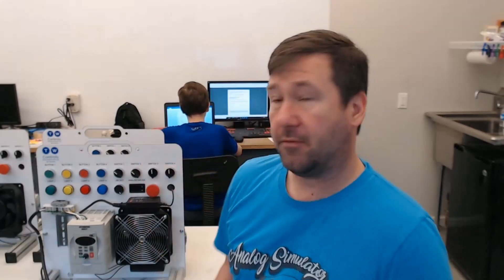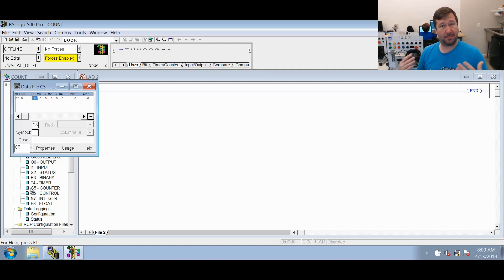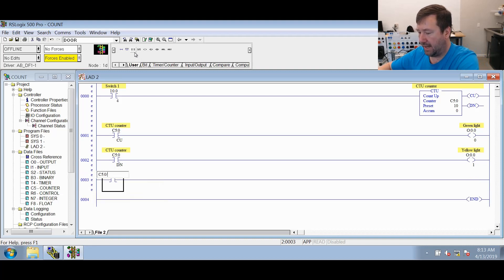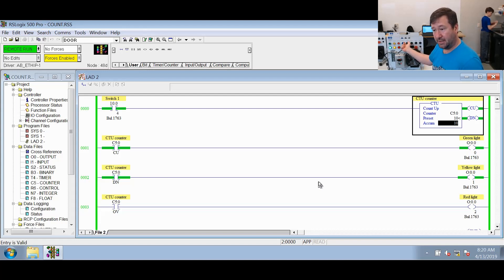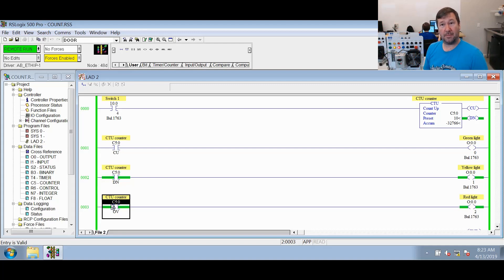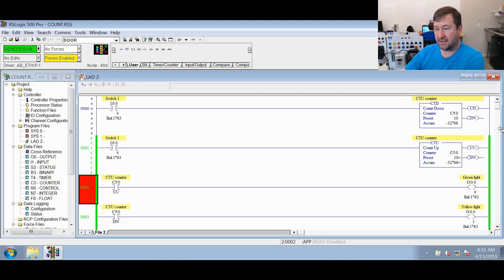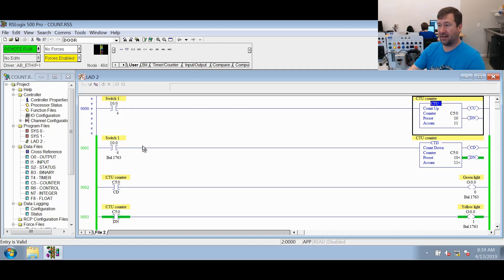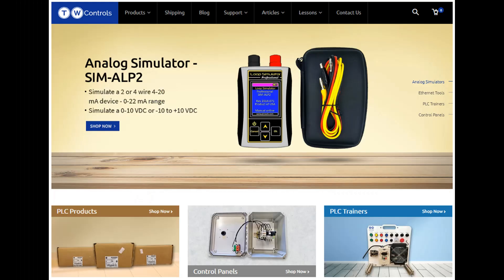RsLogix 500 Counters - CTU and CTD Count Up and Count Down Counter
In this video we go through how to use the CTU and CTU Count Up and Count Down counter and how to use them in combination to track counts such as good parts.